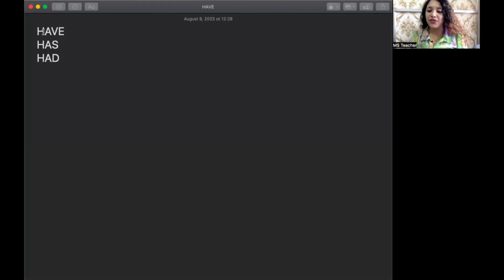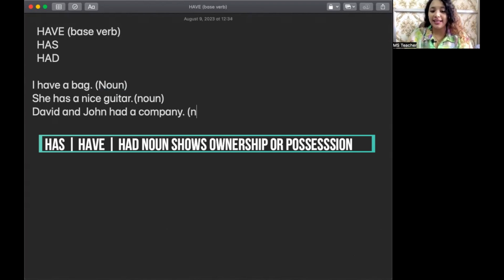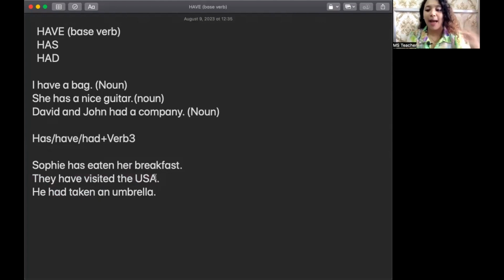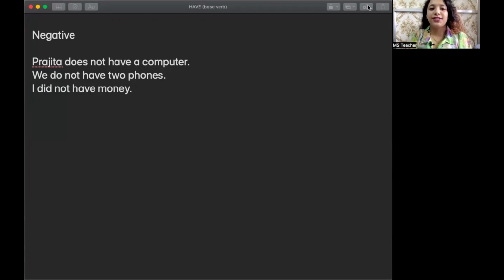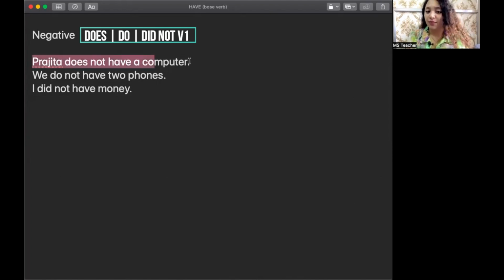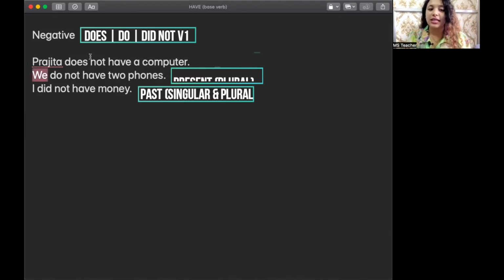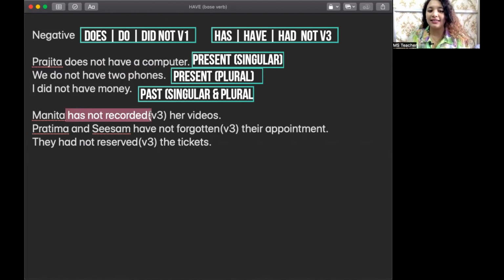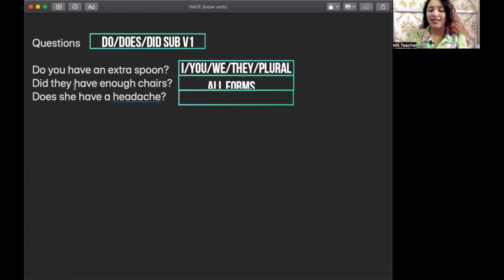has have had | Know how to use | Learn basic grammar | PTE Reading | Best PTE institute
New classes start from Monday.

Take some time to follow Milestone on social media platforms.

Leave us a review if you've got your desired score watching our classes.